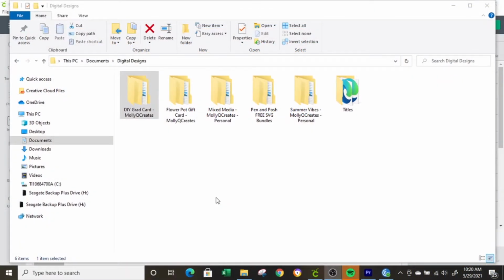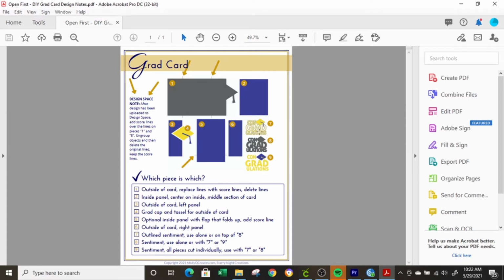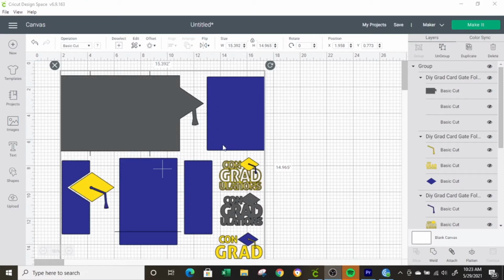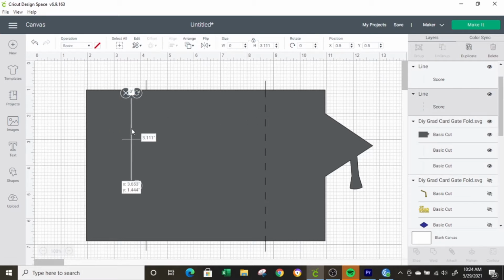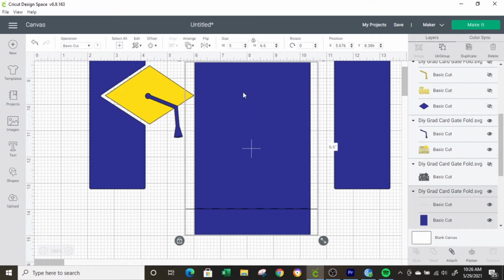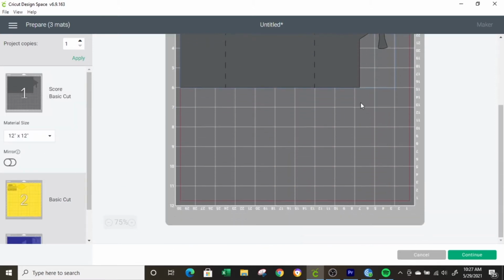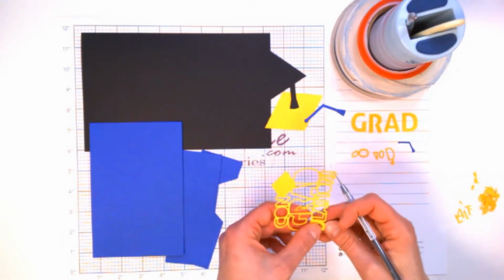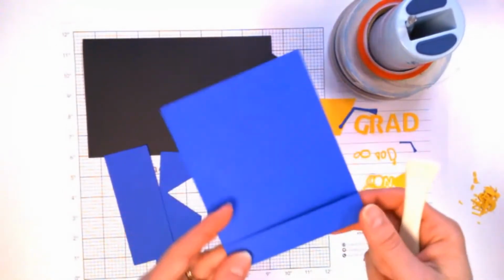Easy DIY Grad Card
Step-by-step tutorial to walk you through creating this easy DIY Grad Card that has a gatefold and optional gift card or cash pocket. This tutorial focuses on using the Cricut Design Space software, however, the pattern is saved in multiple file formats such as .SVG, .DXF, .EPS, .PNG and can be used in multiple types of electronic cutting machines.

The Resource library is password protected. To get the password emailed to you, visit this link and complete the form:

If you are unsure of how to download compressed zip files and open them in Cricut Design Space, watch this quick tutorial that will show you how:

Thank you and happy crafting!